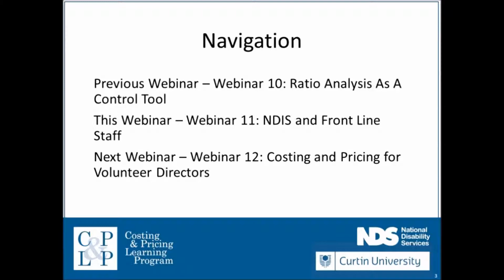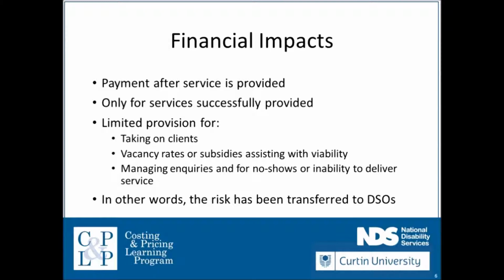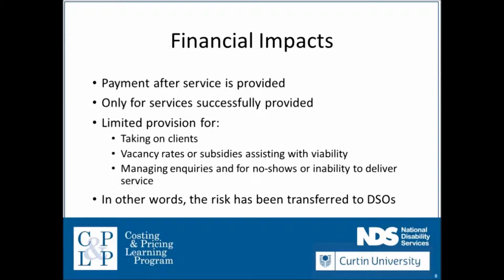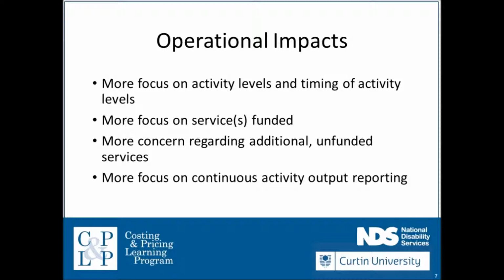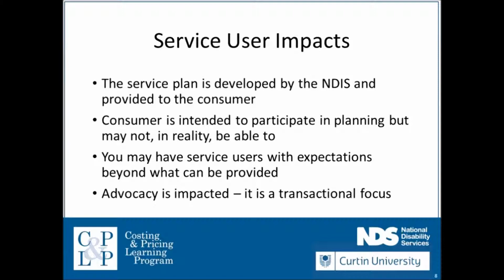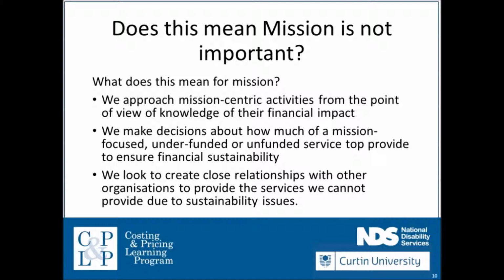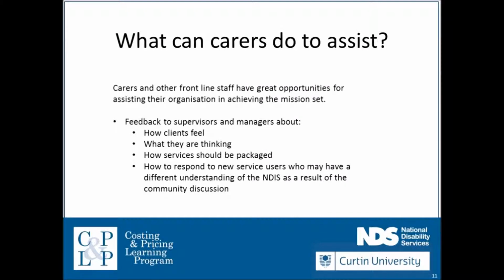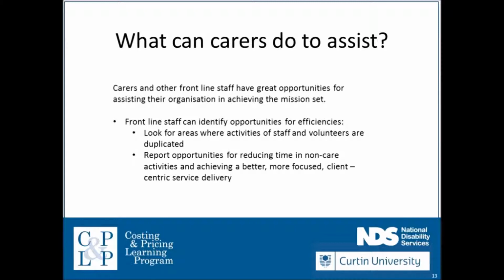Webinar 11 - NDIS for Front Line Staff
In this webinar, we explore what the NDIS means for front line staff—those people who are providing care and their immediate supervisors; people who make daily decisions regarding care, resource utilisation and prioritisation.